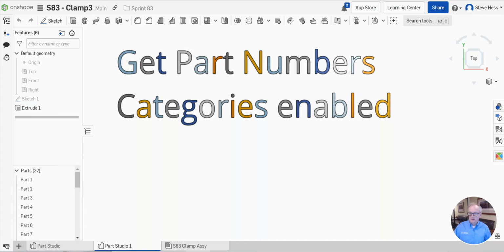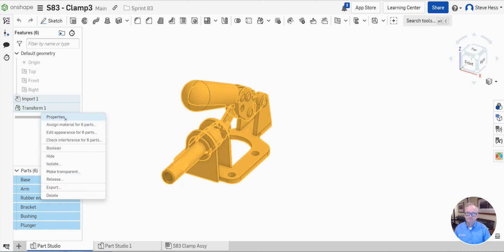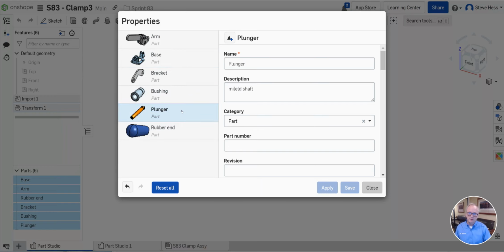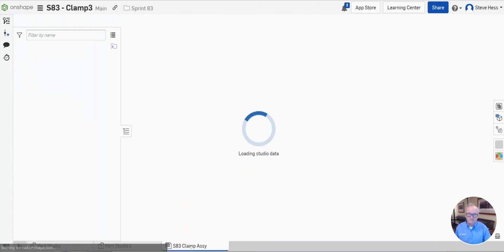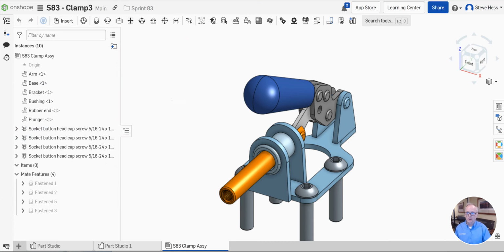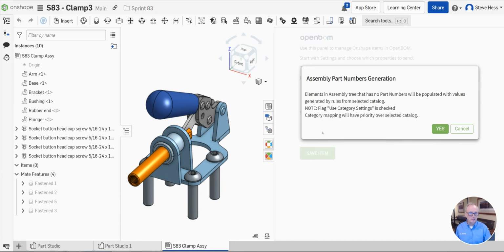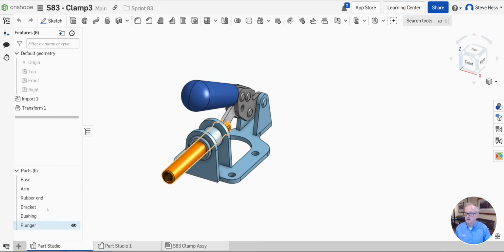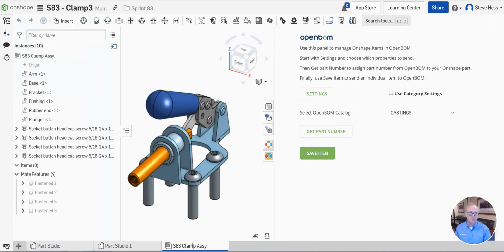OpenBOM for Onshape - Automatic Part Number for an entire assembly with Category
In this video, you will learn how to use an OpenBOM automatic Part Numbering for Onshape assembly

1- setup categories
2- check Part Numbers for Onshape parts, standard components, etc
3- configure catalogs and categories in OpenBOM
4- generate part numbers (automatically for an entire assembly)